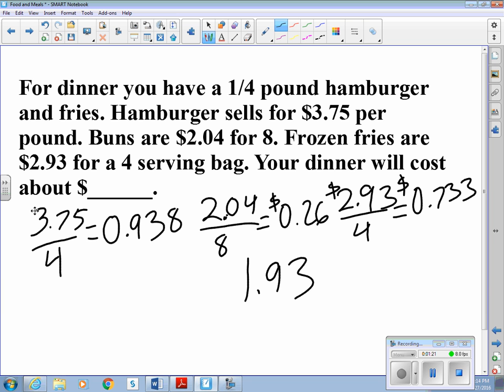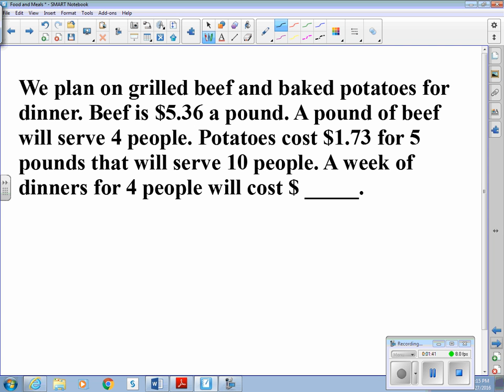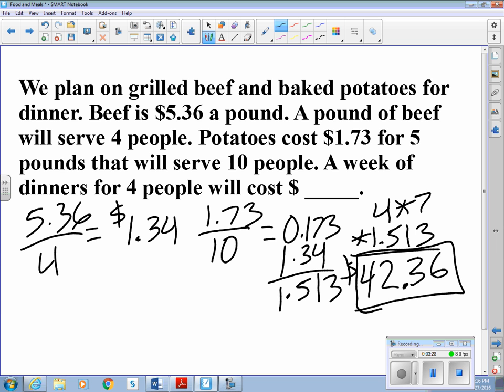Food and Meals video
Math Calculations on Food Costs